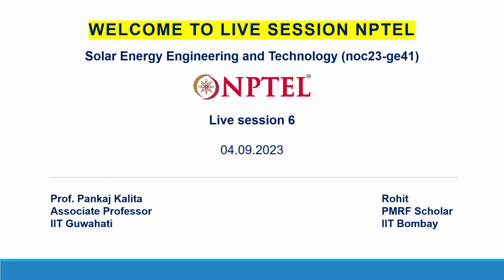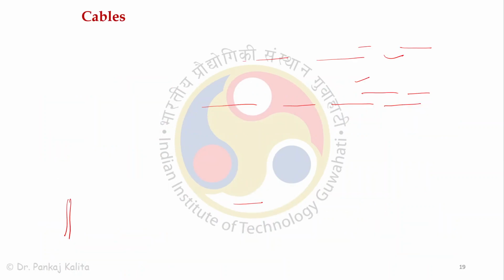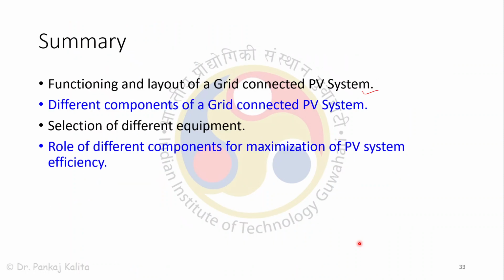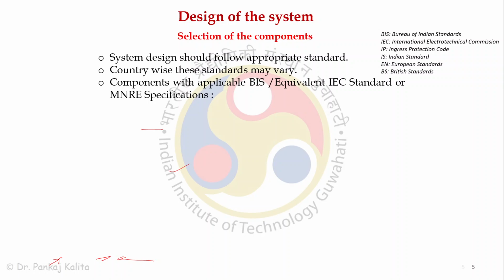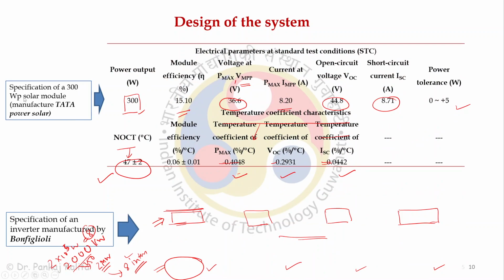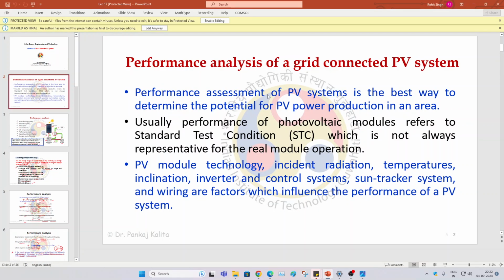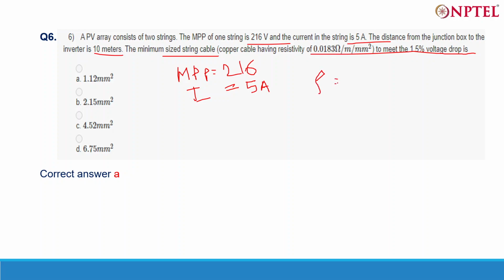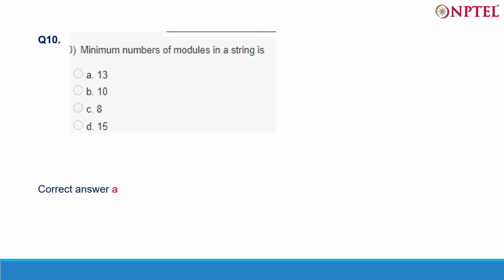NPTEL-Solar Energy Engineering And Technology_week 6